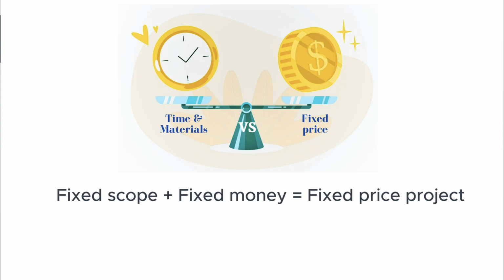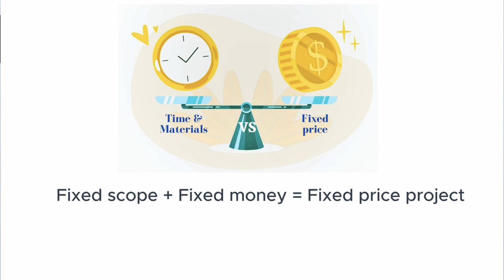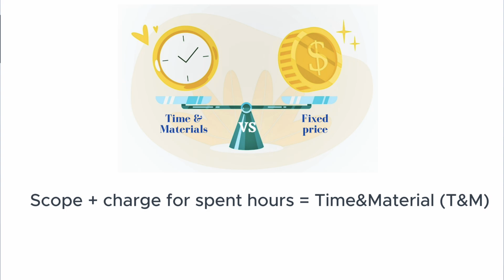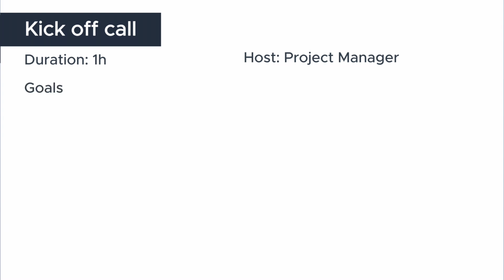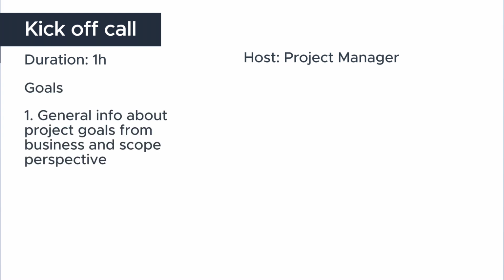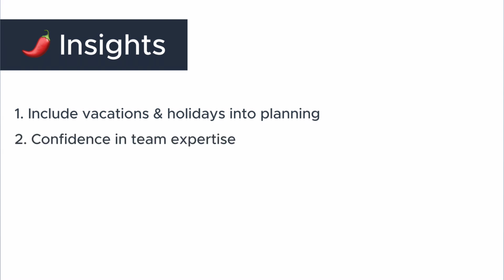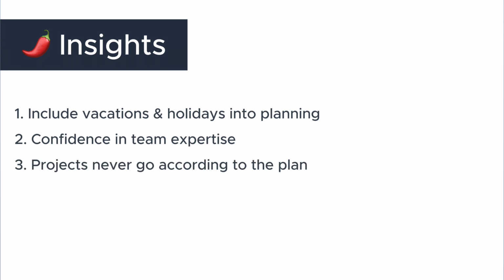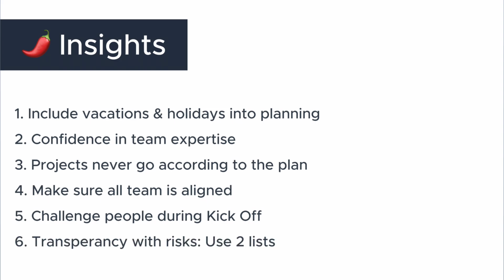How to schedule and plan a project. Define workflow, timeline, risks and dependencies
In this section we’re going to talk about main required steps and activities to plan a project. The goal of the section is to give you a full picture of all required steps from different angles.

Right now we will just name the steps and talk about them on high level and we will touch each step in detail in dedicated sections of the course

Timecodes:
0:22 Step 1 - Choose workflow framework
1:13 Step 2 - Define project type
2:33 Step 3 - Understand project goals and scope
3:22 Step 4 - Define timeline and build roadmap
3:48 Step 5 - Plan resources: staffing, budget, tools
4:33 Step 6 - Define risks and dependencies
5:03 Step 7 - Project Kick Off
6:22 🌶 Insights